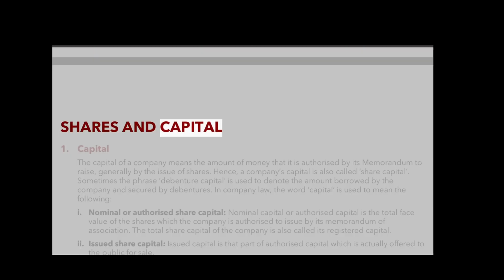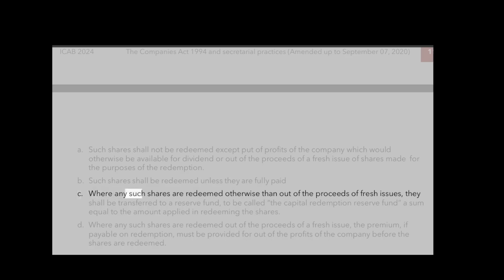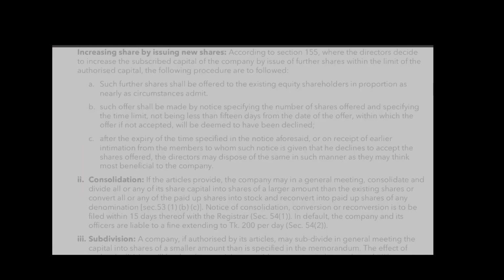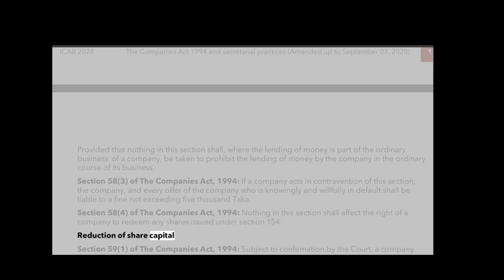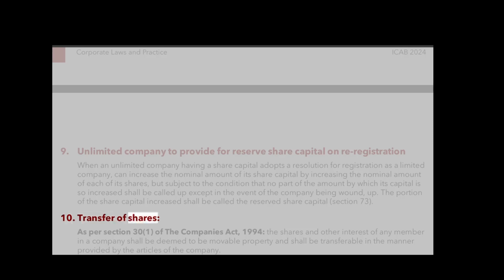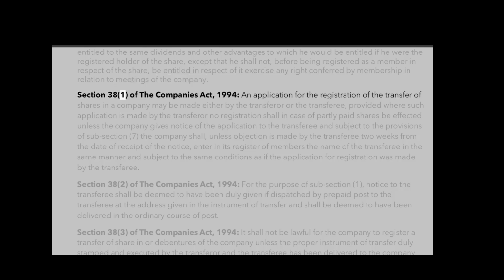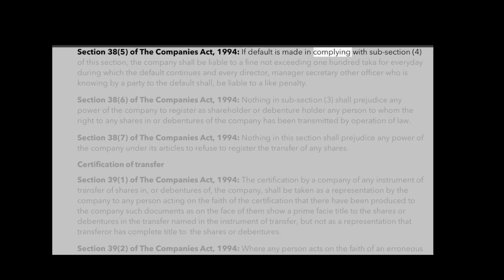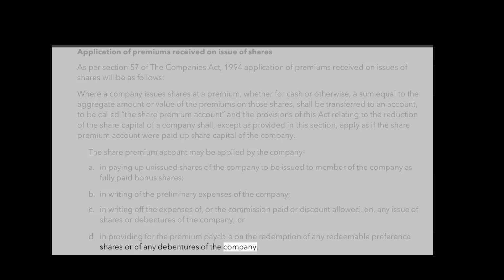Corporate Laws and Practices: Part-3 SHARES AND CAPITAL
The Companies Act 1994 and secretarial practices: SHARES AND CAPITAL

TOPICS:
Capital, Classification of shares, Redeemable preference shares, Stock, Minimum subscription, Alteration of capital, Procedure for reduction of share capital, Reserve share capital of limited company, Unlimited company to provide for reserve share capital on re-registration,
Transfer of shares

TIMESTAMPS:
00:00 Start
00:16 Capital
01:45 Classification of shares
03:25 Redeemable preference shares
05:02 Stock
05:59 Minimum subscription
07:20 Alteration of capital
14:21 Procedure for reduction of share capital
14:49 Reserve share capital of limited company
15:15 Unlimited company to provide for reserve share capital on re-registration
15:50 Transfer of shares